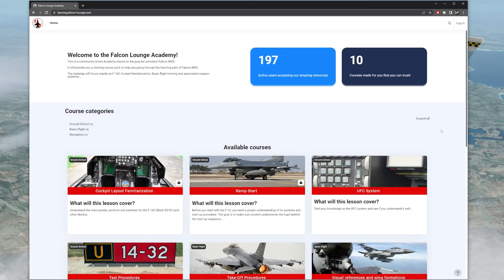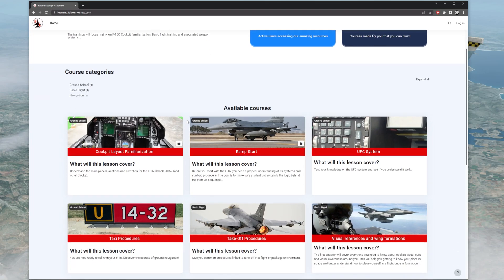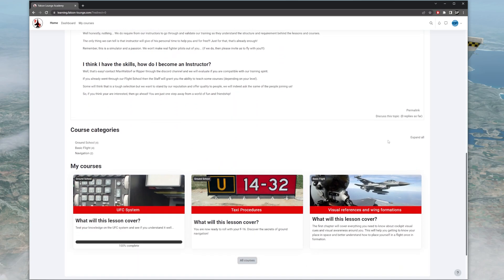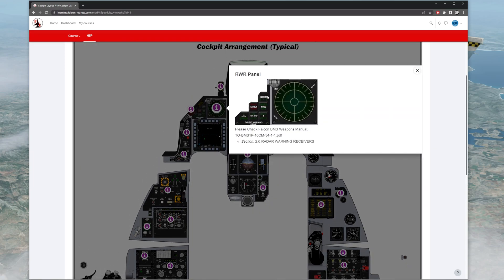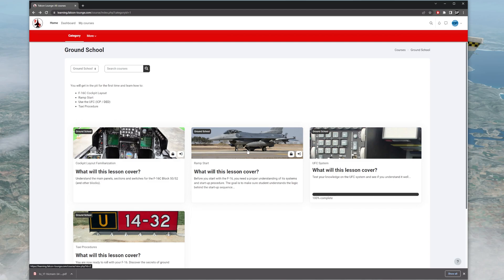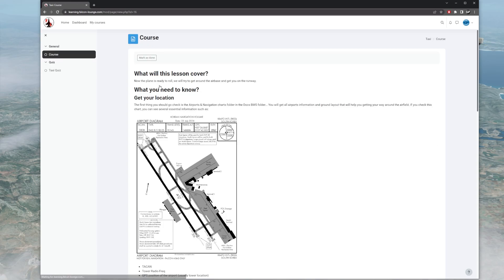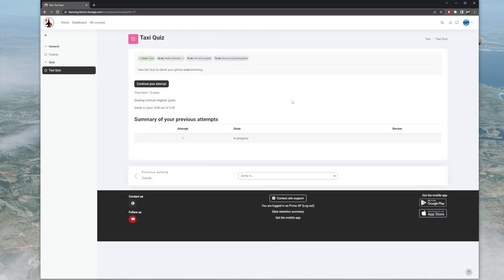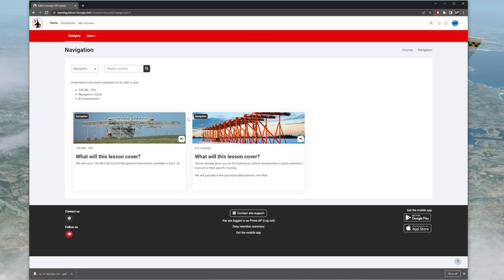Coming from DCS or brand NEW? Falcon BMS Online Course for Beginners | Falcon Lounge Academy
Learning Falcon BMS can be hard here is a free online course that helps you along your way. This is a growing course to keep an eye on it. This is not to replace the manuals and the many videos that are available on YouTube.

Thumbnail by: Riders of The Apocalypse